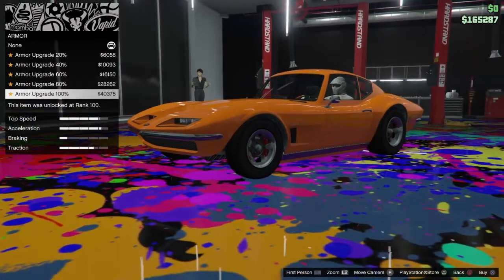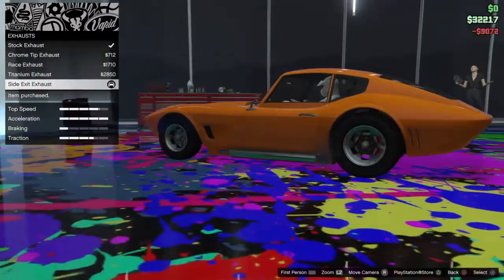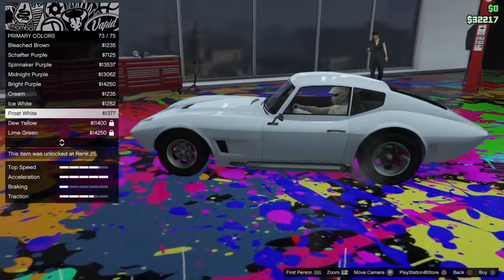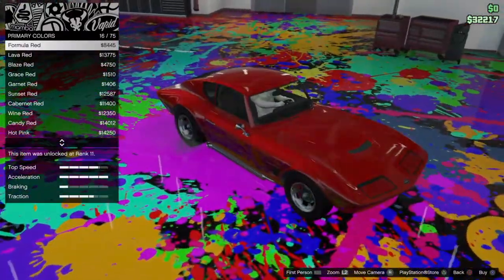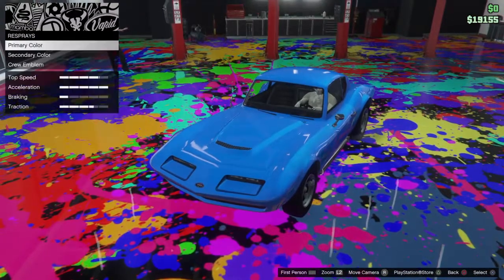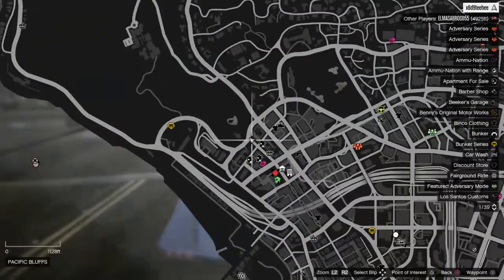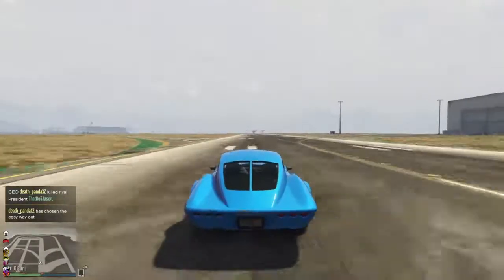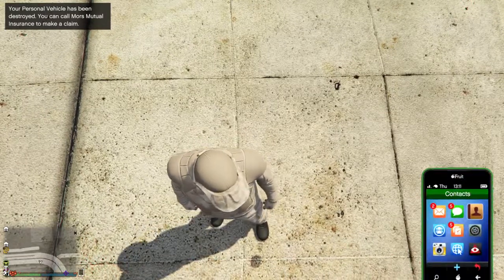GTA5 WGDR 10 and my new car!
Worlds Greatest Drag Race 10 with the host (digital car addict) On youtube.